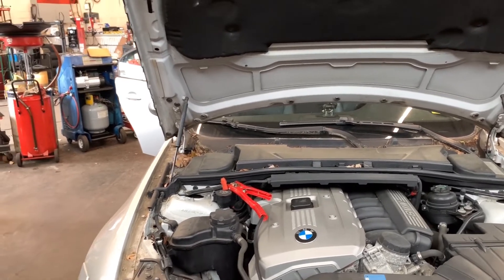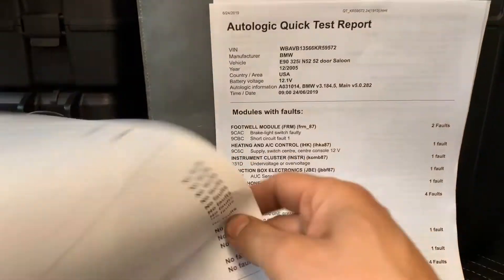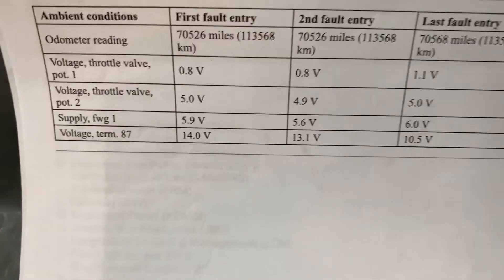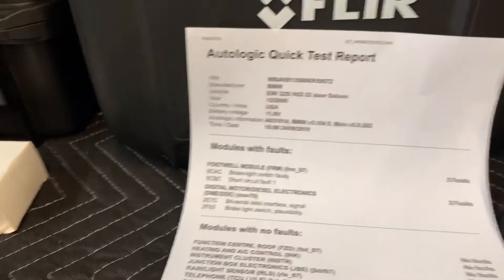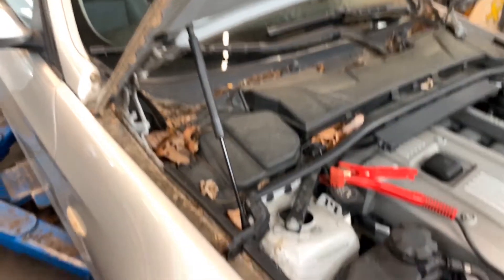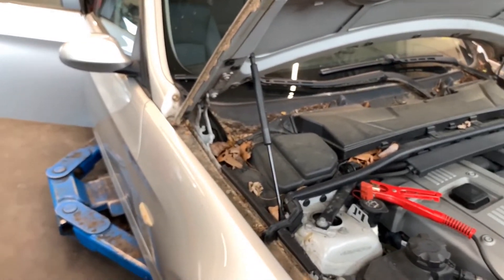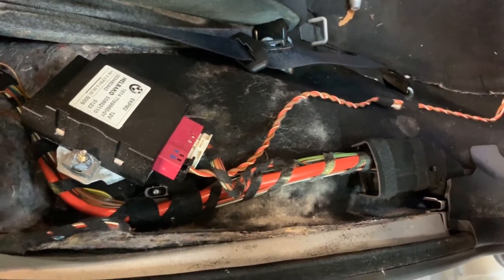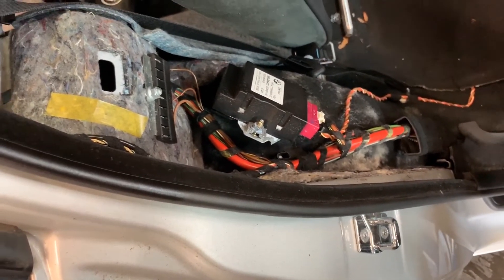2006 BMW 325i crank no start diagnosis with Autologic Drive Pro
This is a quick video, I show how to take the right path on a diagnosis approach to quickly  find the problem!!